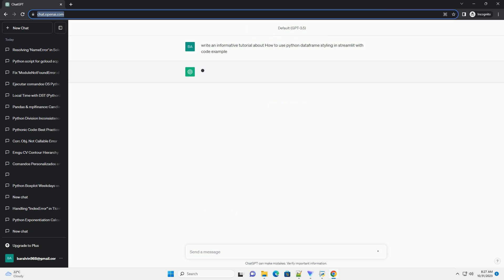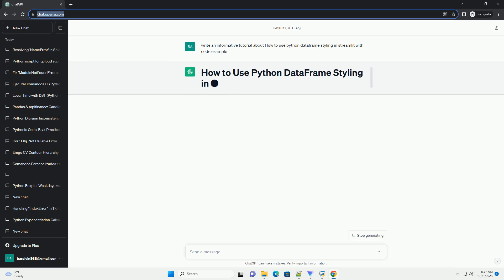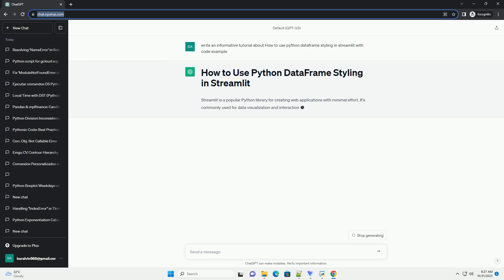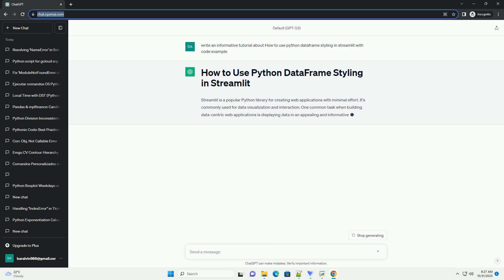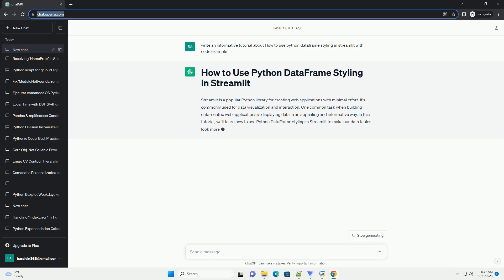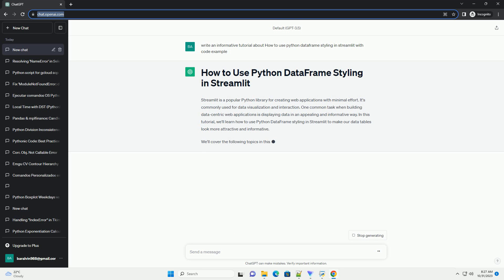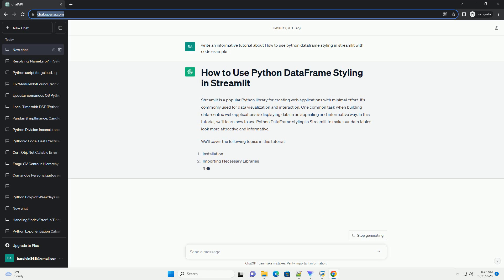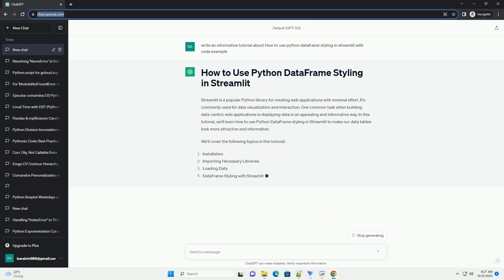How to use python dataframe styling in streamlit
Streamlit is a popular Python library for creating web applications with minimal effort. It's commonly used for data visualization and interaction. One common task when building data-centric web applications is displaying data in an appealing and informative way. In this tutorial, we'll learn how to use Python DataFrame styling in Streamlit to make our data tables look more attractive and informative.
We'll cover the following topics in this tutorial:
First, make sure you have Streamlit and pandas installed. You can install them using pip:
In your Python script, import the required libraries:
You'll need some data to display in your Streamlit app. For this tutorial, we'll use a sample dataset from pandas. You can replace this with your own dataset.

Streamlit is a popular Python library for creating web applications with minimal effort. You can integrate DataFrames into Streamlit apps and apply various styling to enhance their presentation. In this tutorial, we will show you how to use Python DataFrame styling in Streamlit with code examples.
Before getting started, make sure you have the following installed:
You can install Streamlit and Pandas using pip:
Open your Python script and import the required libraries:
For this tutorial, let's create a sample DataFrame to work with:
Display the DataFrame in Streamlit by using the st.write() function:
You'll get a simple, unstyled table in your Streamlit app.
Streamlit allows you to add basic styling to your DataFrame by chaining .set_table_styles() to the DataFrame object. For example, you can set background colors for specific rows or columns. Here's how you can do it:
This code sets the background color to yellow when hovering over rows and increases the font size for all table cells.
You can also apply advanced styling to your DataFrame by injecting CSS styles. This gives you more control over the appearance. Here's how to do it:
This code defines a CSS string and applies it to the DataFrame to customize the header background color, font size, and alternate row colors.
You can apply conditional formatting to your DataFrame using the df.style.apply() method. This allows you to change the styling based on the data values. Here's an example:
In this example, we define a function highlight_salary that highlights salaries above 50,000 in green and below in red.
Save your script and run it using the following command:
Your Streamlit app should launch in your web browser, displaying the styled DataFrame as specifie